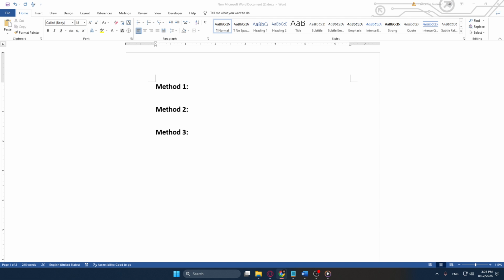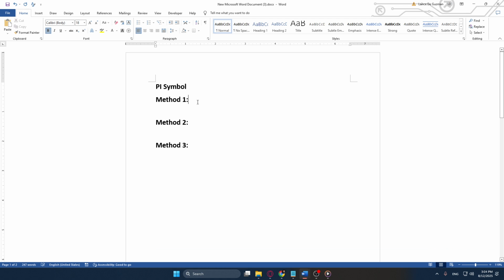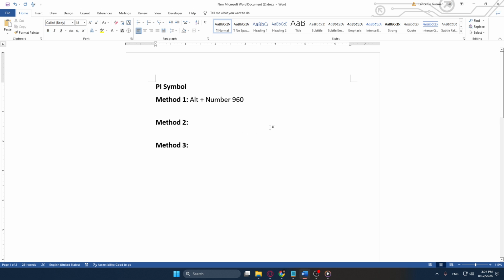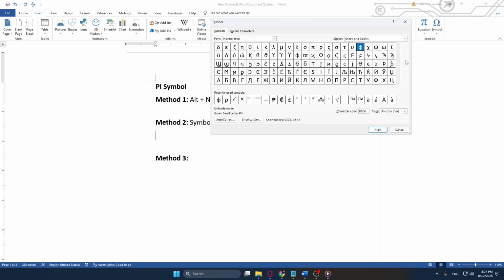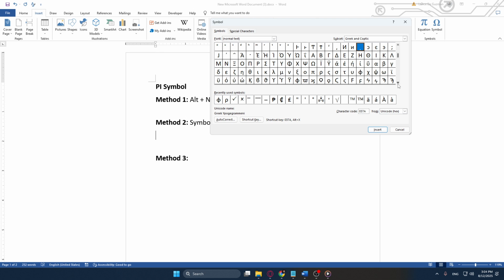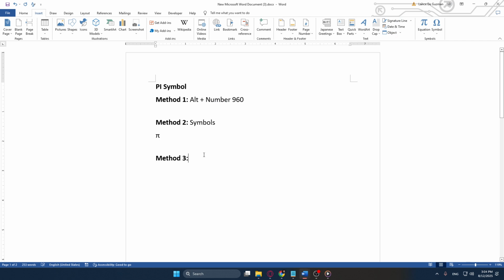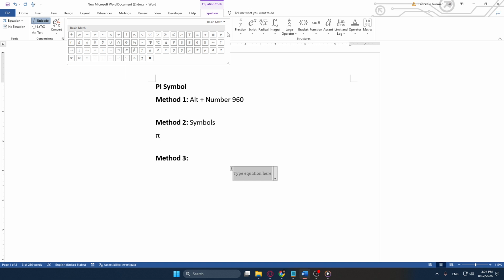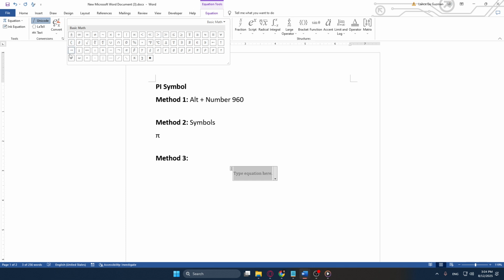How To Type Pi In Microsoft Word (3 Different Ways) [2026 Guide]